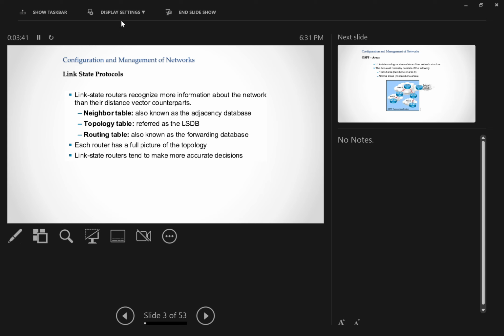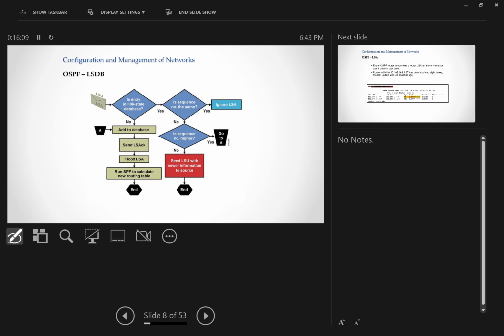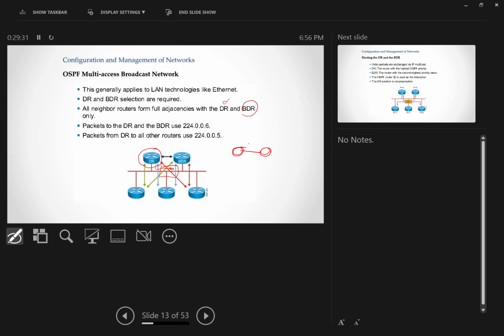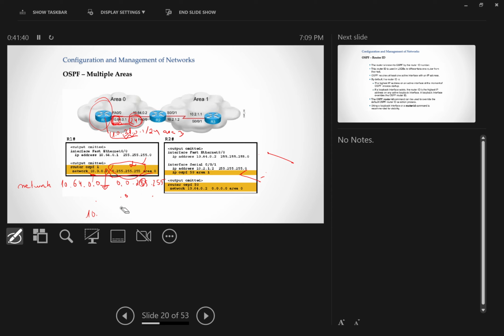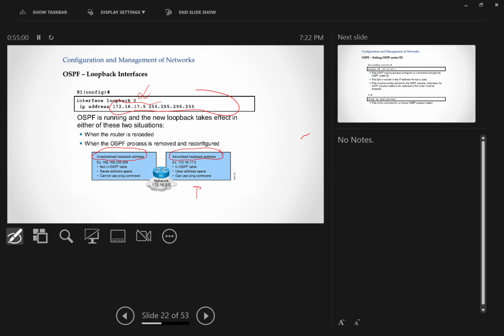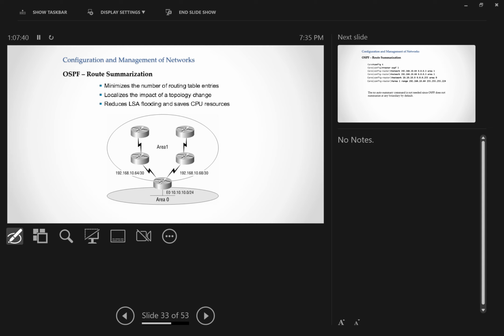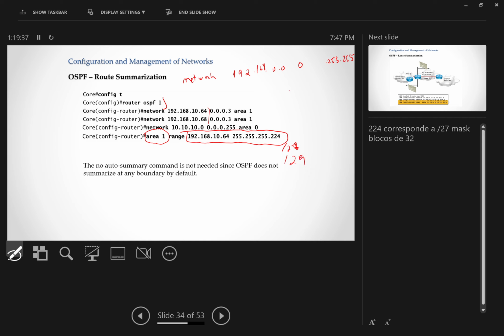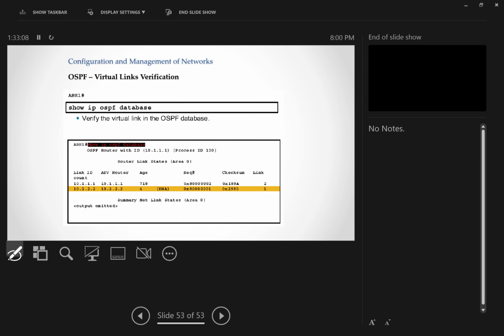OSPF English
Link State routing protocols
OSPF:
Basic Configuration, multi-area configuration.
Route Summarization.
Default Routes.